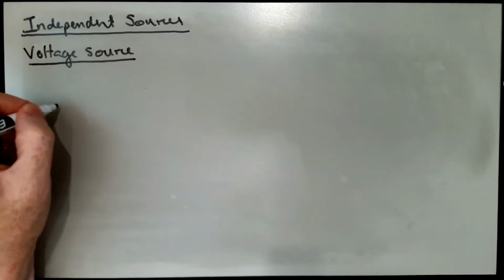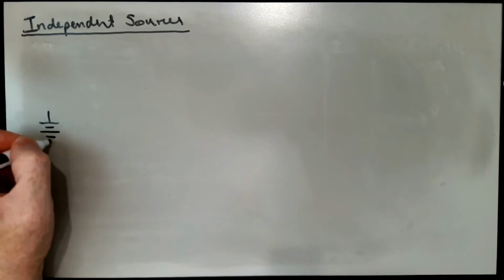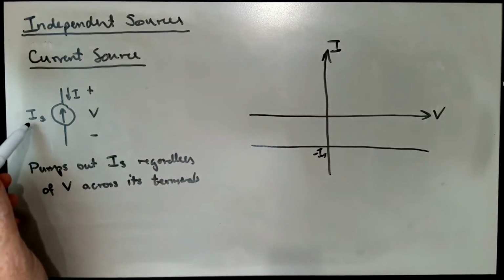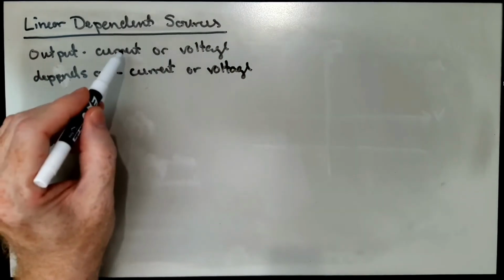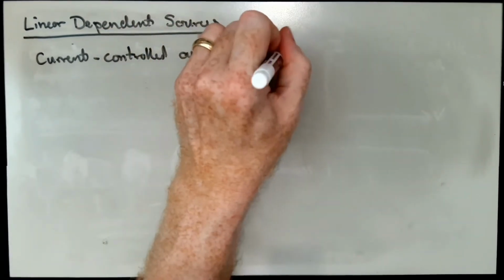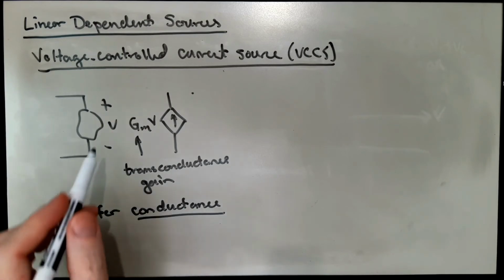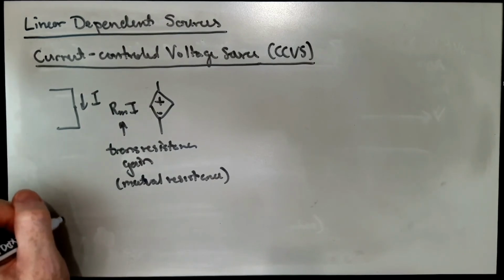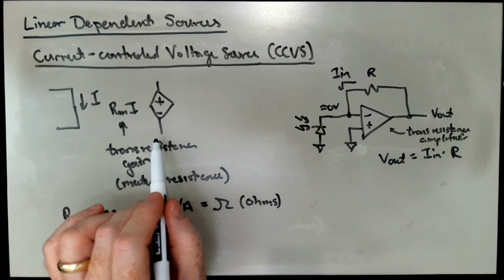Independent Sources and Linear Dependent Sources